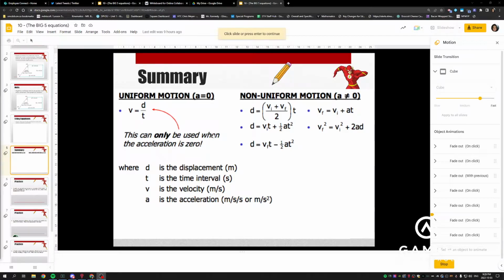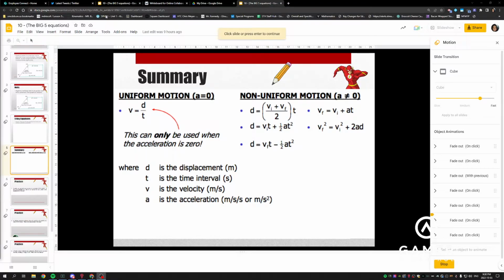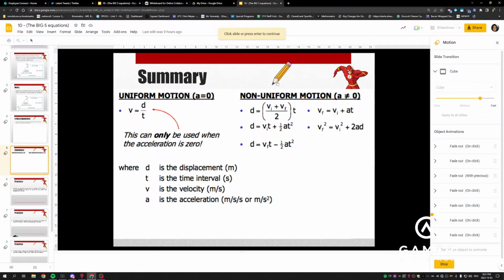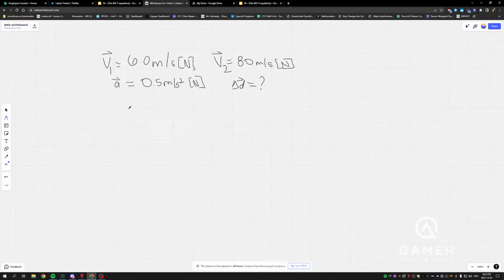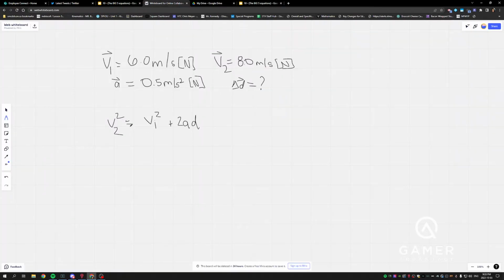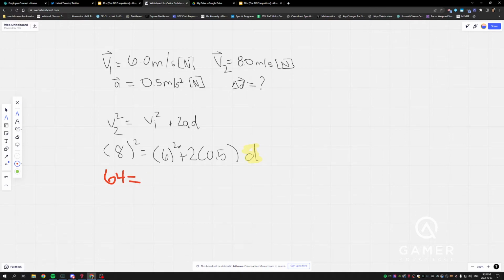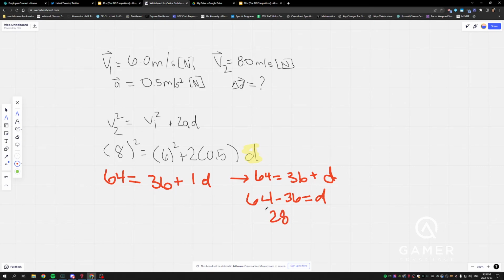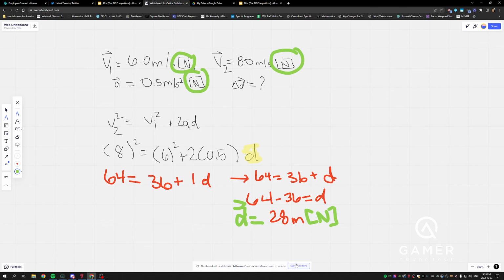Big 5 Practice #2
SPH3U Motion in 1D